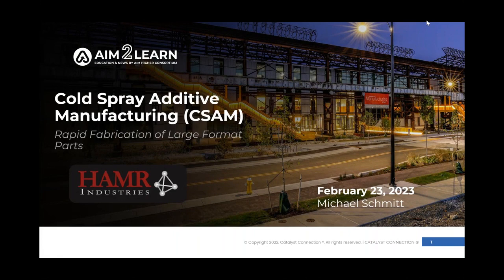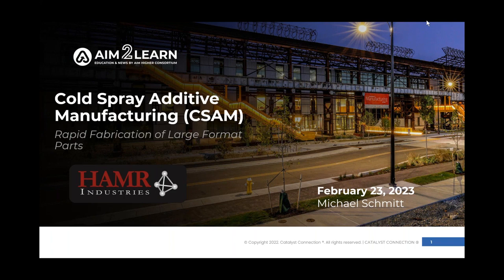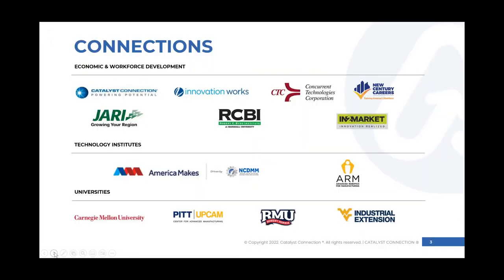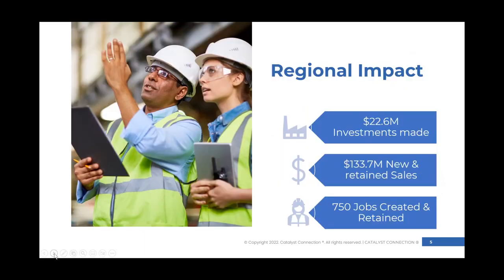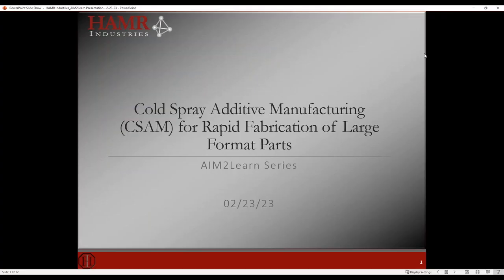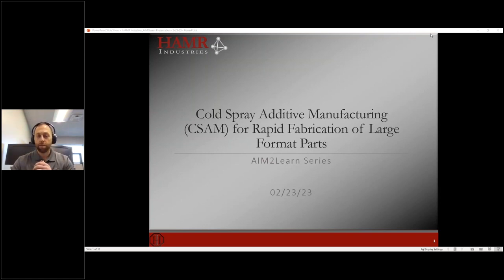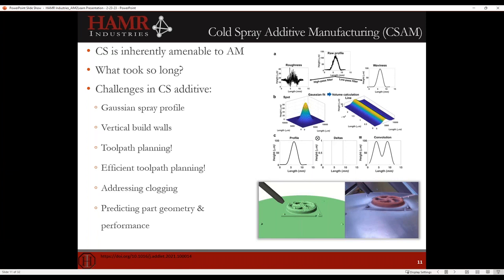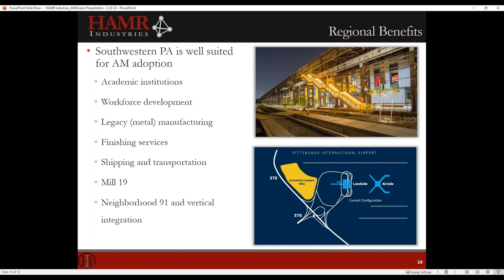AIM2Learn: Cold Spray Additive Manufacturing (CSAM) for Rapid Fabrication of Large Format Parts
In this session, we will provide an overview of cold spray and the adaptation of cold spray as an additive manufacturing tool.  We will cover the benefits and drawbacks of CSAM, its use-case in relation to other metal additive techniques, and examples where CSAM has been utilized successfully.  The talk will round out with future applications and the advantageous position of southwestern PA to capitalize on rapid fabrication.

About the Presenter:
Michael P. Schmitt, CEO & Senior Research Scientist, HAMR Industries LLC

Michael Schmitt co-founded HAMR Industries LLC after receiving his Ph.D. in Material Science and Engineering from Penn State University.   His research focused on developing advanced thermal barrier coatings and processing techniques for next-generation gas turbine engines and resulted in numerous publications and filing two patents. The company specializes in developing advanced materials and manufacturing processes for components functioning in extreme environments. A key aspect of the company is leveraging partnerships and collaborations with Universities and Laboratories to transition technology into the commercial market. HAMR target crosscutting applications in energy, aerospace, and defense, including hypersonics, gas turbine engines, space, directed energy weapons and protection, nuclear propulsion, nuclear fuel storage, plasma facing components, corrosion and molten salts.

This webinar is part of the AIM2LEARN education series that is hosted by the AIM Higher Consortium. Speakers present for 30 minutes on a topic relevant to the defense industry supply chain. Each webinar serves as a tool to help regional manufacturers improve their competitive advantage and strategies to expand business with the U.S. Department of Defense and the subcontractors that serve them. This webinar is available at no cost thanks to a grant provided by the Department of Defense Office of Local Defense Community Cooperation (DoD-OLDCC). You can learn more about the AIM Higher Consortium